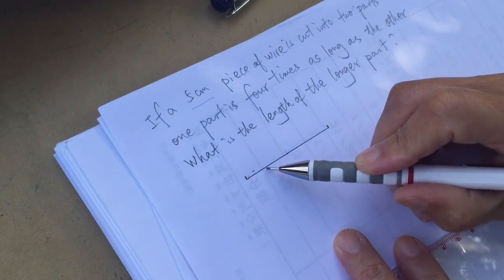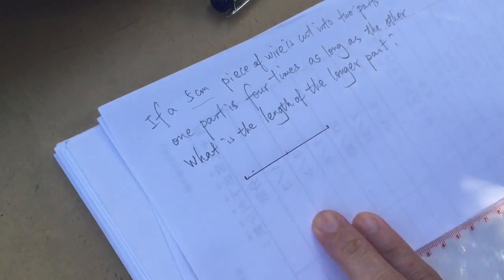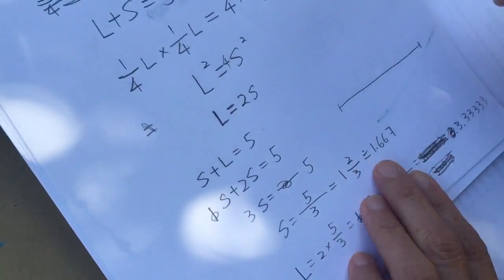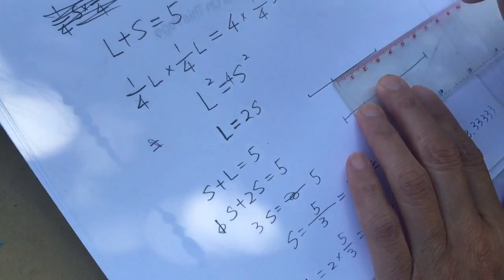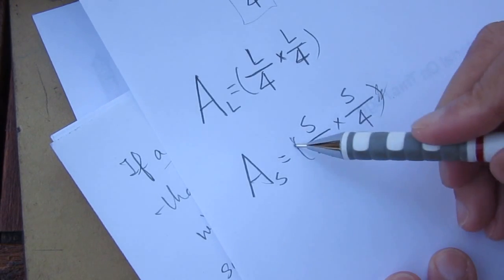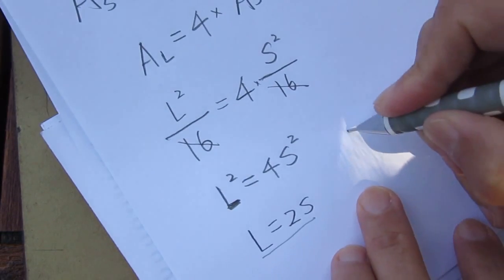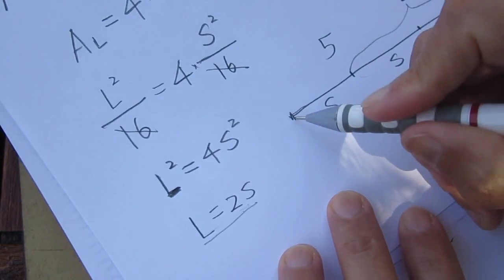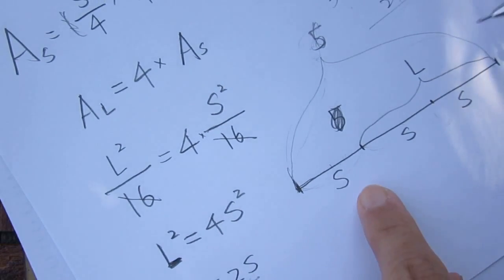math word problem again